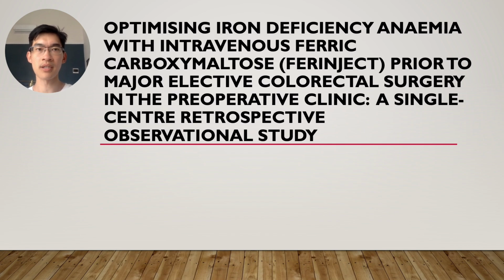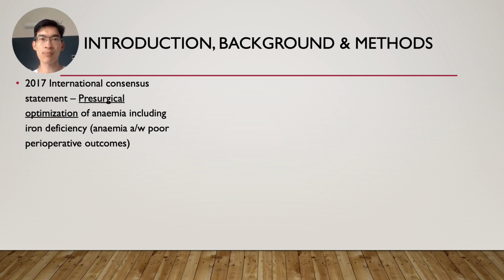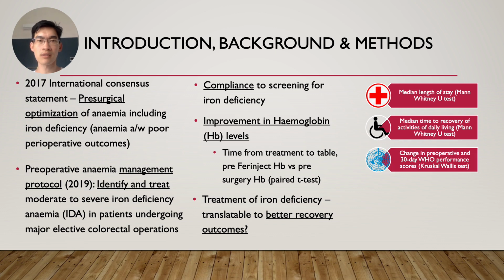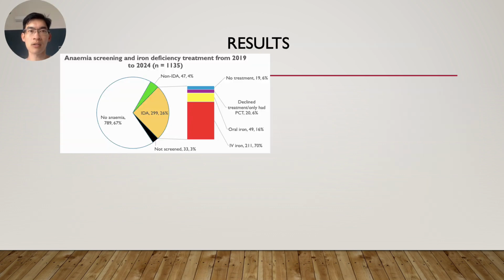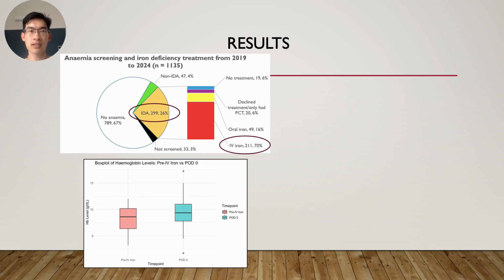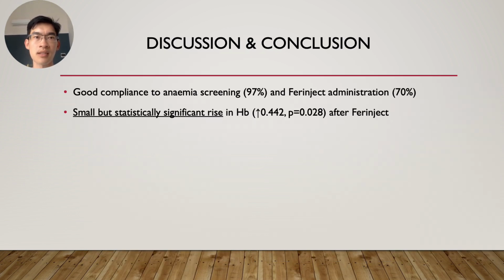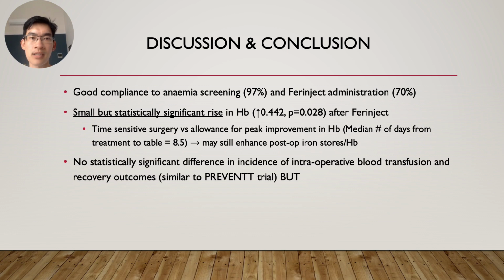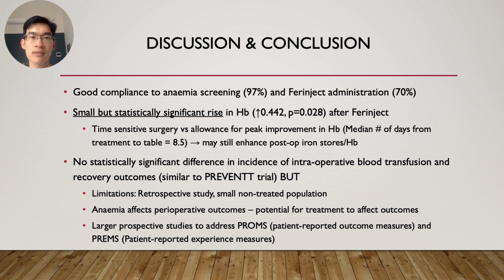EBPOM World Congress 2025 Abstract Competition - Abstract 14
Title: Optimising iron deficiency anaemia with Intravenous Ferric Carboxymaltose (Ferinject) prior to major elective colorectal surgery in the preoperative clinic:  A Single-Centre retrospective observational study

Authors: Raphael Ng, Tan Tock Seng Hospital, Singapore; Department of Anaesthesiology, Intensive Care and Pain Medicine (AICPM), Wing Yan Chan, Tan Tock Seng Hospital, Singapore; Department of Anaesthesiology, Intensive Care and Pain Medicine (AICPM), Vera Lim, Tan Tock Seng Hospital, Singapore; Department of Anaesthesiology, Intensive Care and Pain Medicine (AICPM), Kwang Yong How, Tan Tock Seng Hospital, Singapore; Department of Anaesthesiology, Intensive Care and Pain Medicine (AICPM), Cheryl Saw, Tan Tock Seng Hospital, Singapore; Department of Anaesthesiology, Intensive Care and Pain Medicine (AICPM) & Eng Kiat Tay, Yong Loo Lin School of Medicine, National University of Singapore